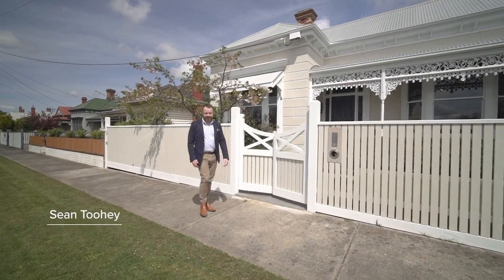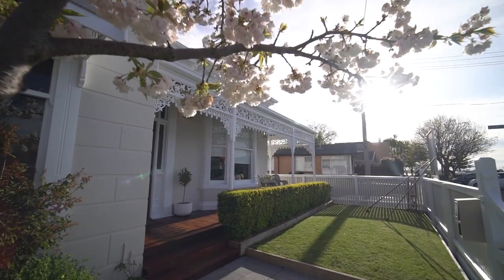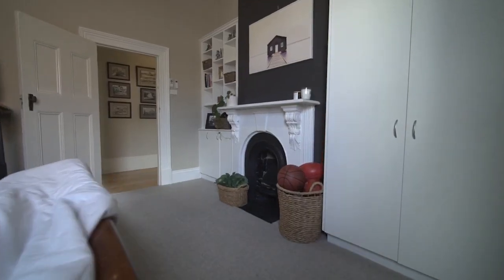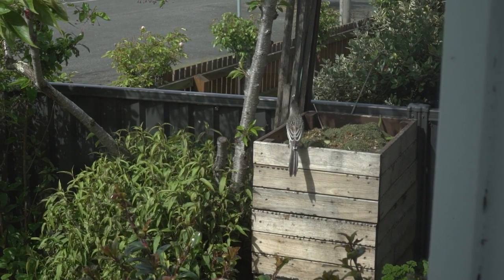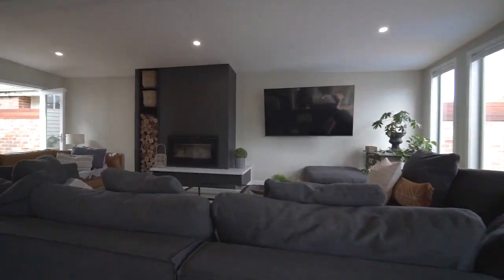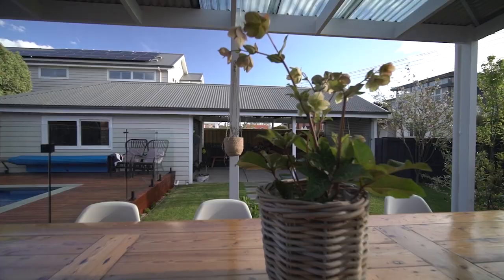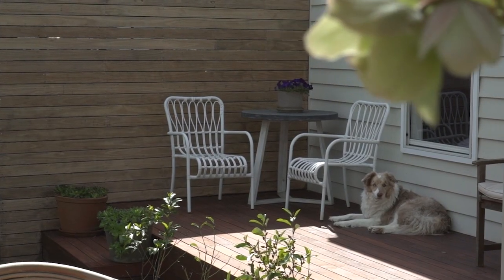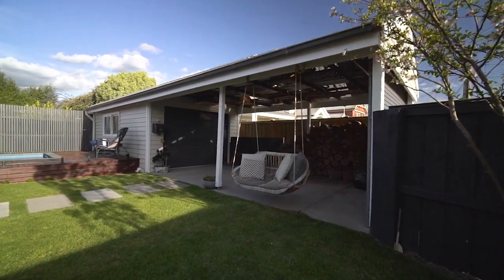1013 Macarthur Street, Lake Wendouree